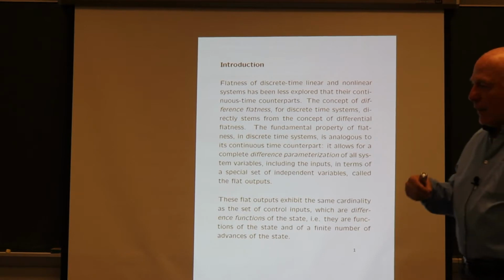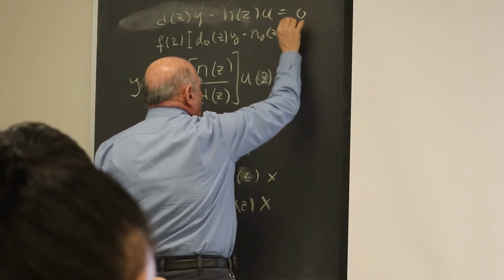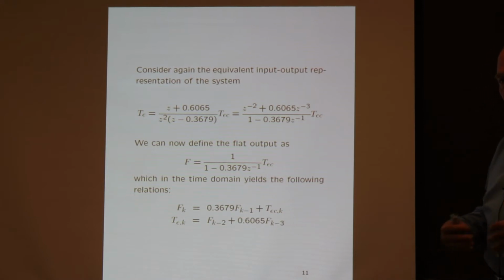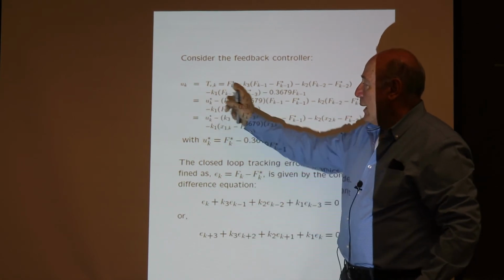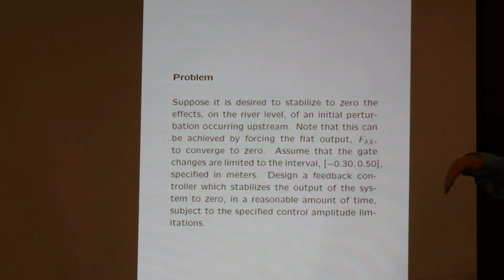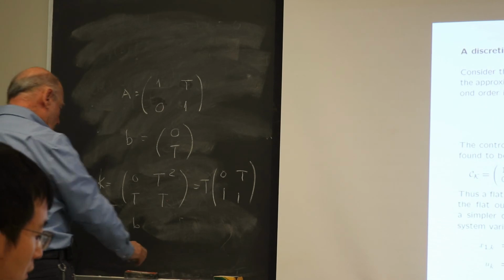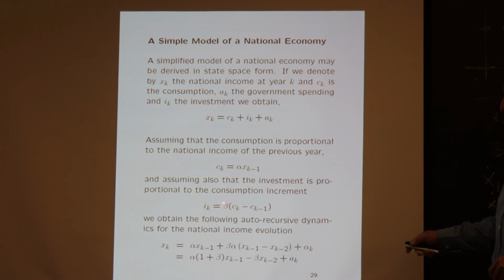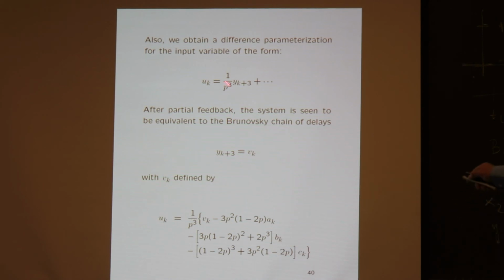Lecture: Differential Flatness in Discrete Case_by Dr. Sira Ramirez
In this lecture, difference flatness for discrete system was introduced. Similarly to its continuous-time counterparts, flatness is equivalent to controllability in the linear constant SISO discrete-time system. Control methods based on difference flatness for non-minimum phase system were explained and illustrated using typical examples, followed by a systematic way to find the flat output in linear controllable systems.